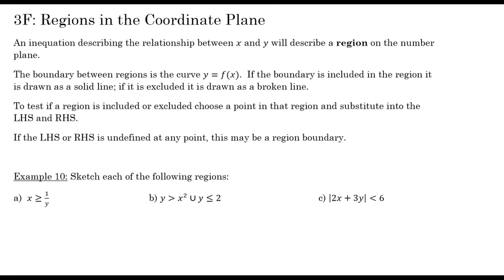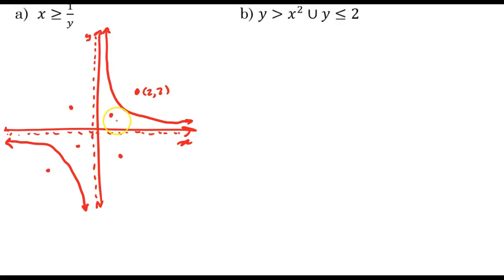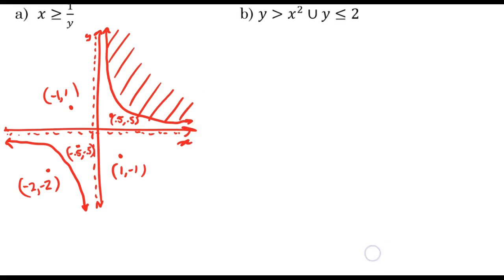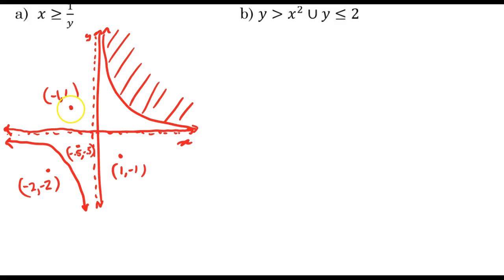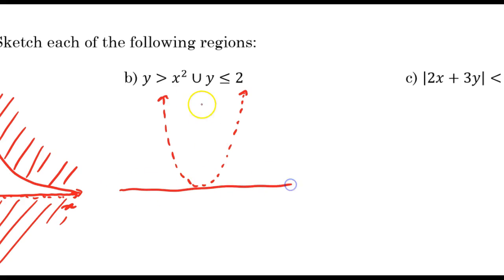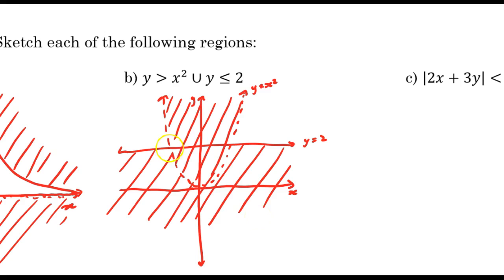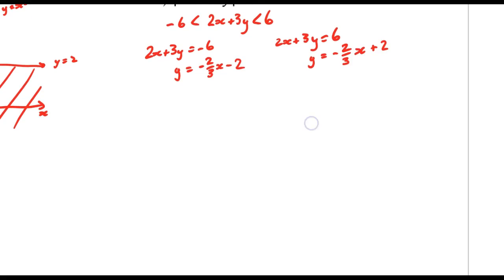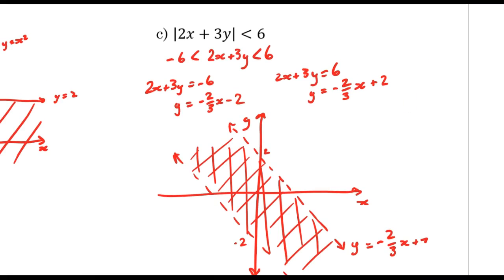2021 12MEX 19 - 3F: Regions in the Coordinate Plane